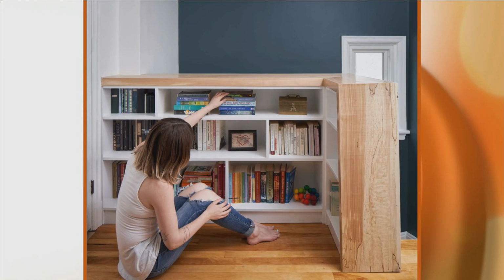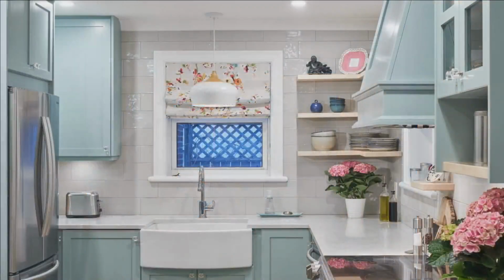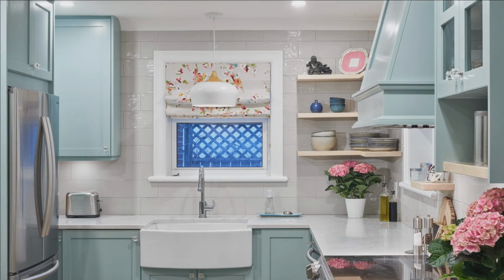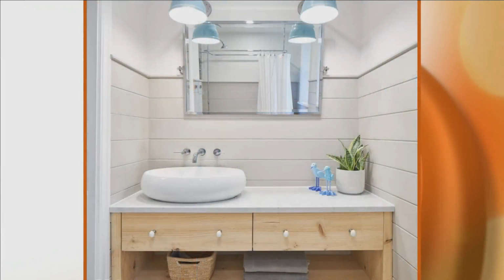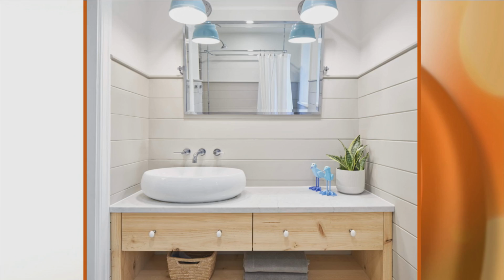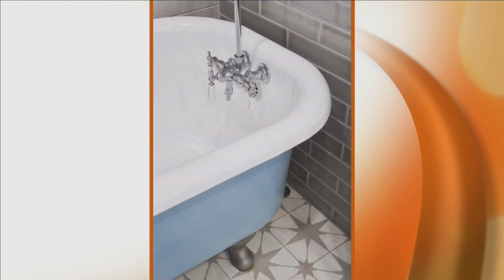Grassroots Design + Build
Emma Doucet from Grassroots Design + Build tells us about design solutions for people who live in smaller spaces.